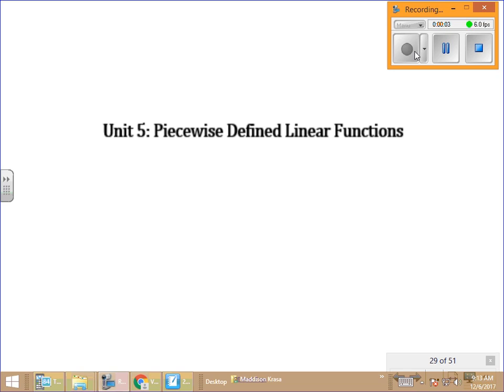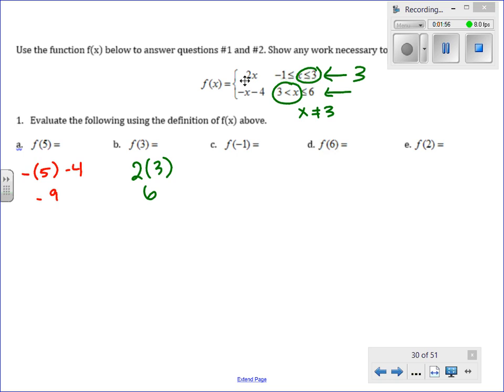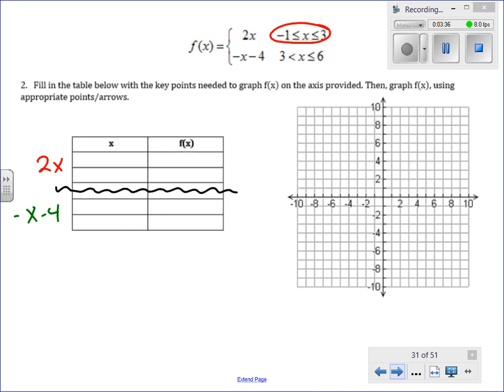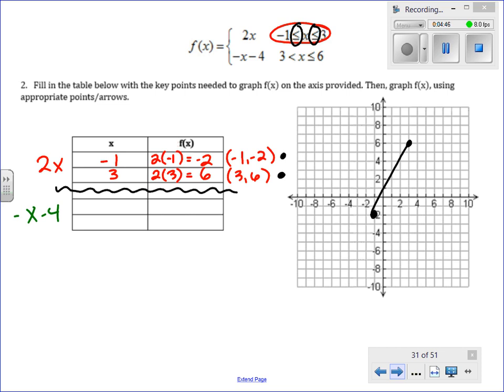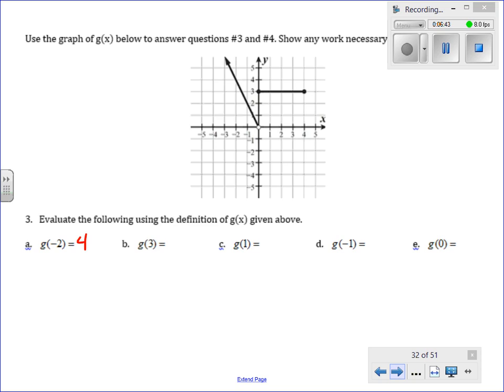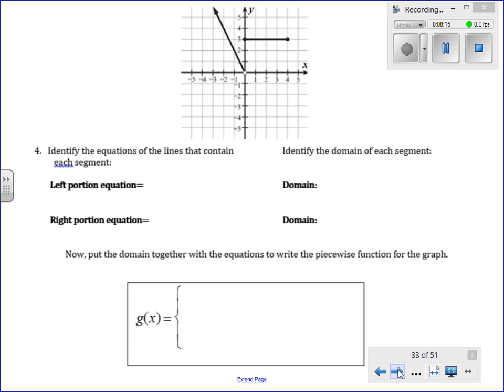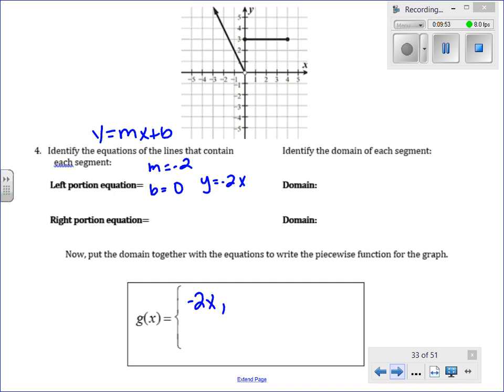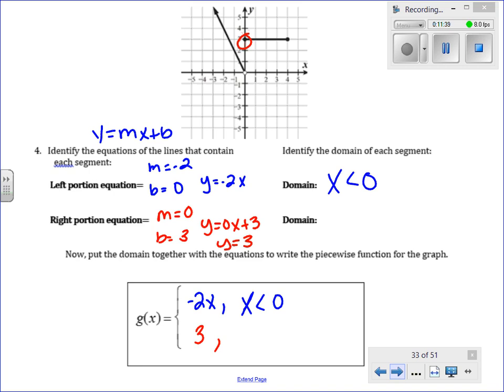Unit 5 Piecewise Functions Exam Review Video